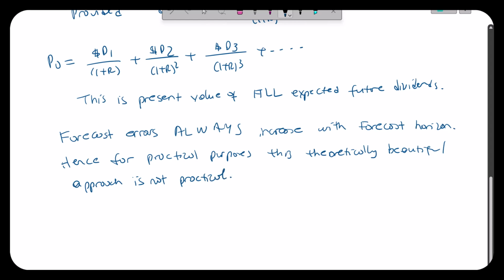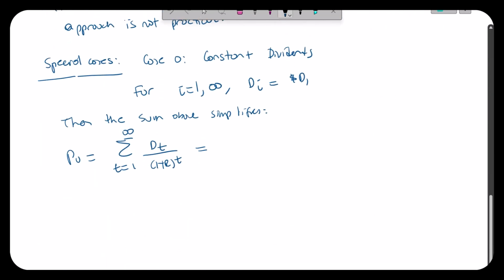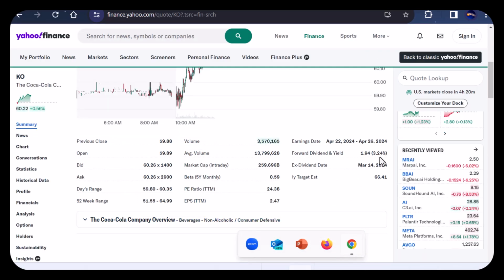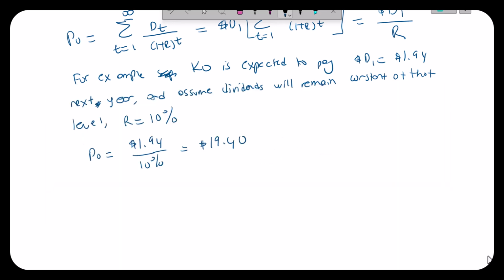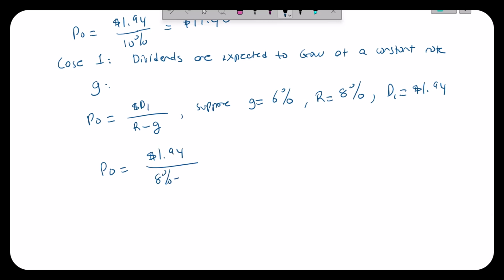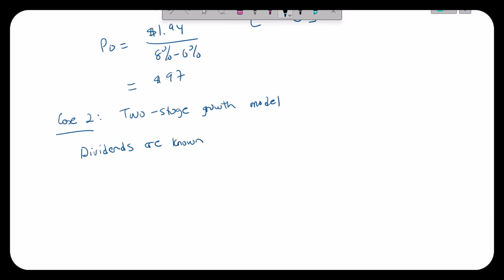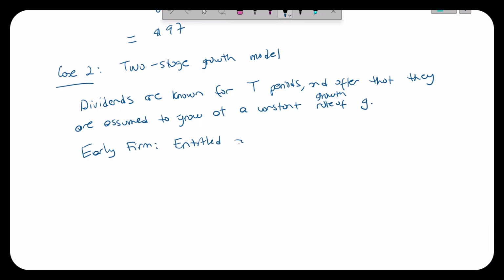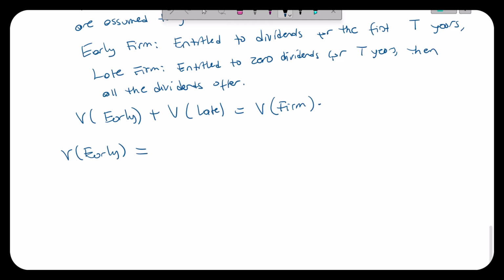SPRING 2024 BUS 302 MW Mar 18 Part 3 of 6